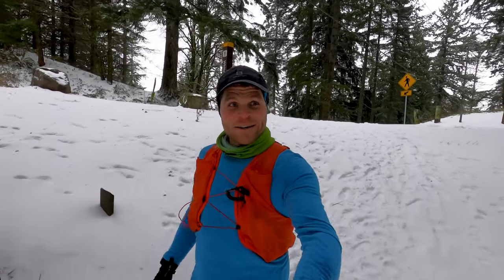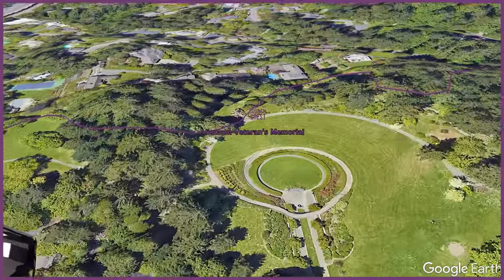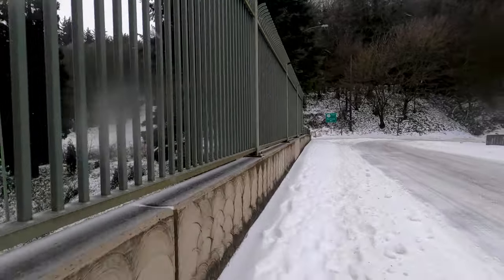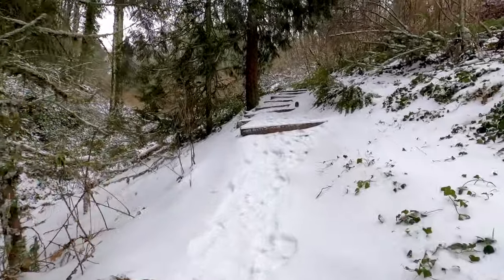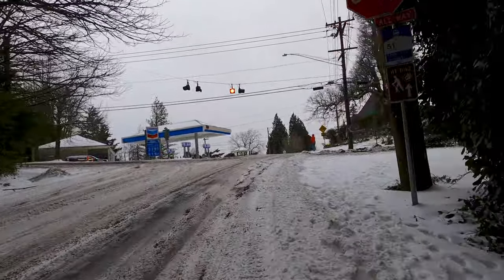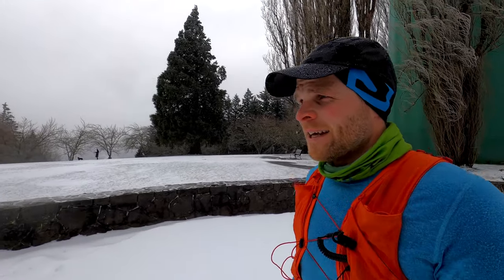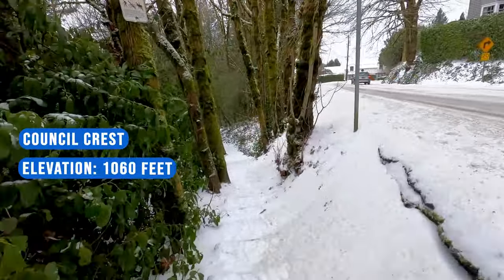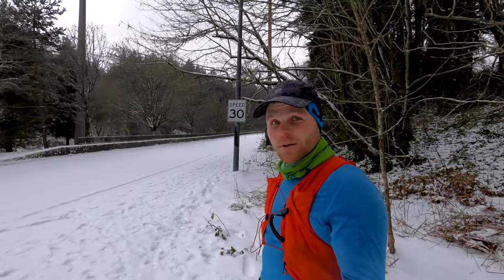Snow in Portland Oregon! Hiking Council Crest in the Snow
What happens when it snows in Portland?!

Trip report for hiking to Council Crest in Portland Oregon. This is a winter ascent (February) with more snow than normal on the ground in Portland.

Council Crest was the original high point in the city and is currently home to a city park with green spaces and an off-leash dog area. It has previously been home to an amusement park! The route shown here is great during all seasons - even as seen here with a lot of snow on the ground!

Video Timecodes (Chapters):
00:00 Intro
01:25 Arboretum Section
03:34 Marquam Uphill
06:45 Summit
08:17 Downhill
09:34 Recap